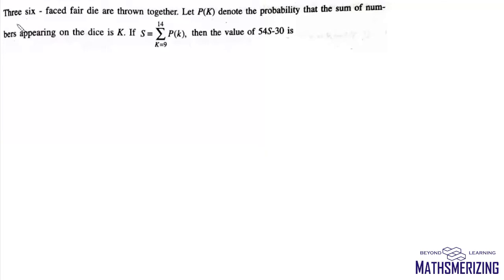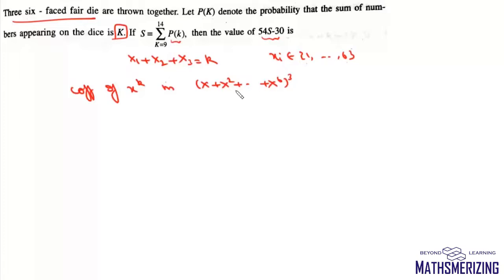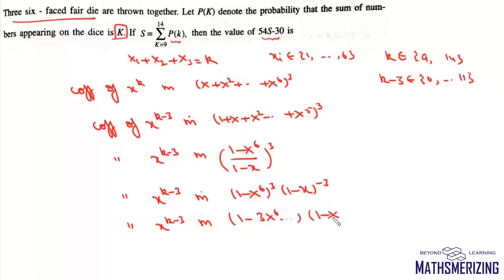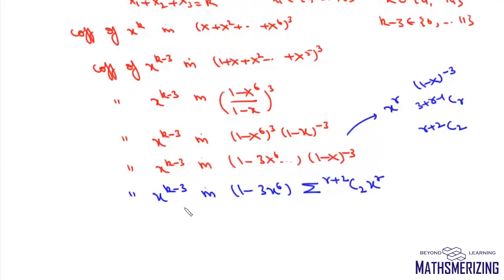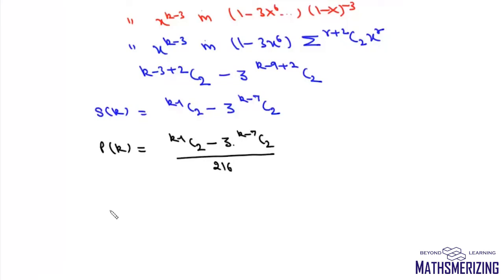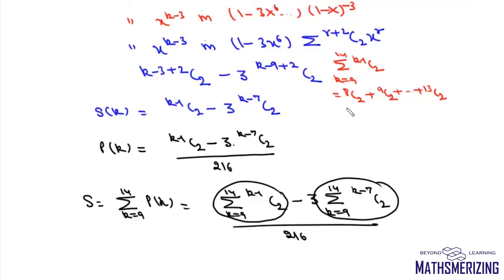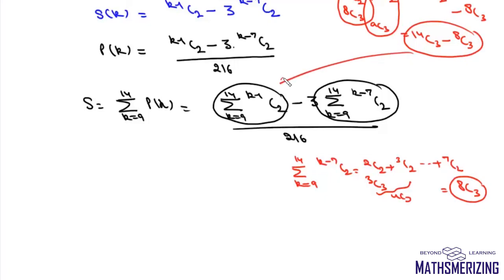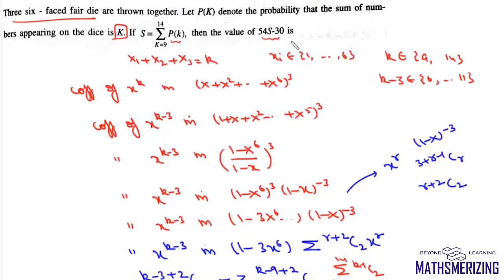Probability | Amazing JEE delight | Summation of probabilities of the sum of numbers on three dice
Binomial probability | An amazing JEE delight question | Summation of probabilities of the sum of numbers on three dice

🎯 Start your JEE Advanced Maths journey